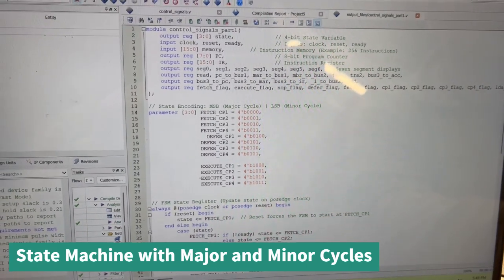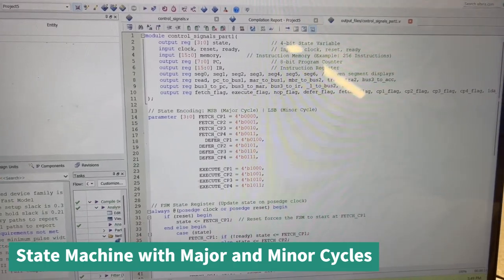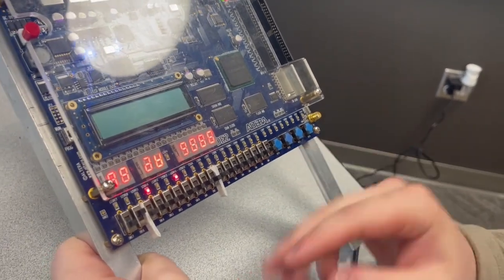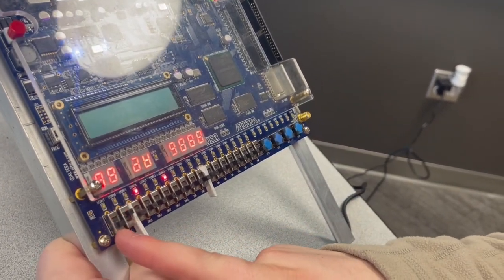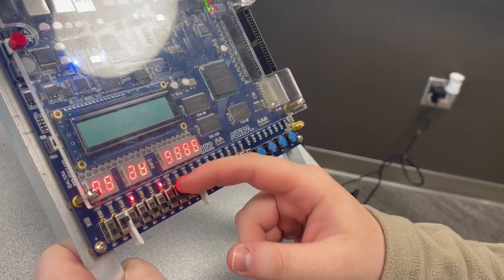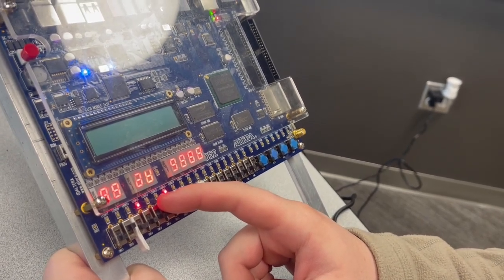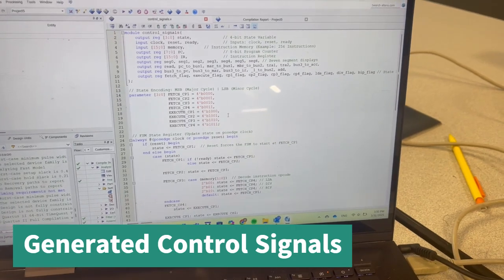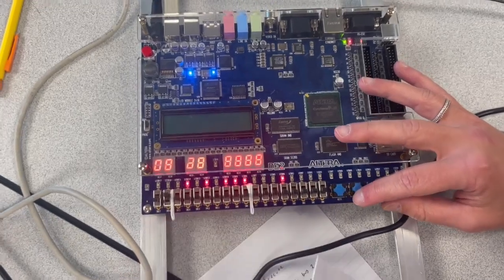CpE3110 Project 5